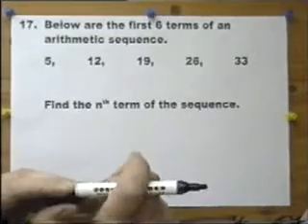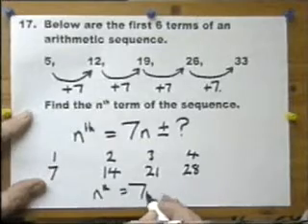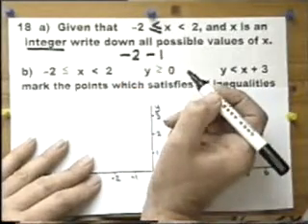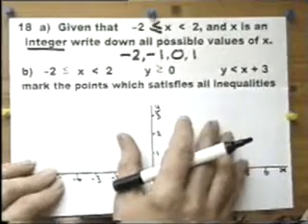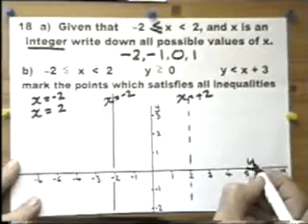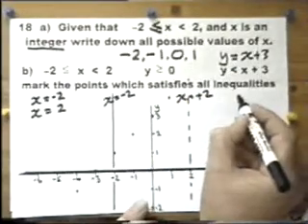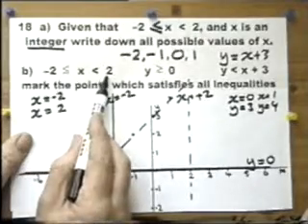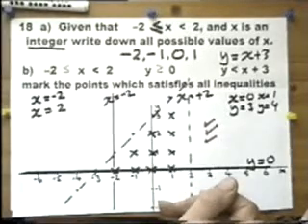GCSE Intermediate exam paper from PART 3